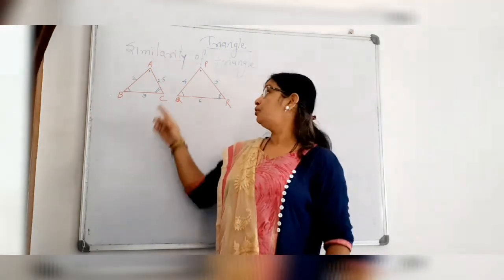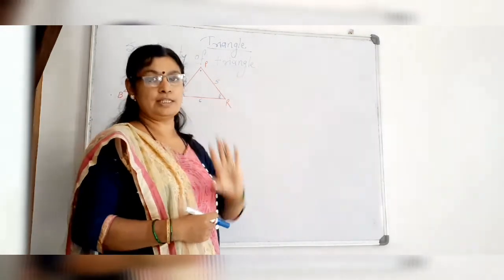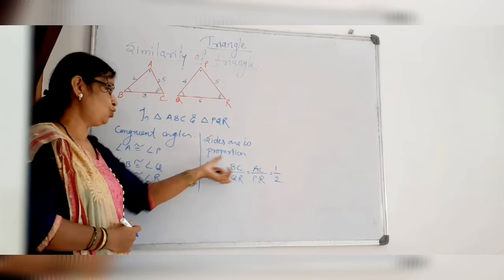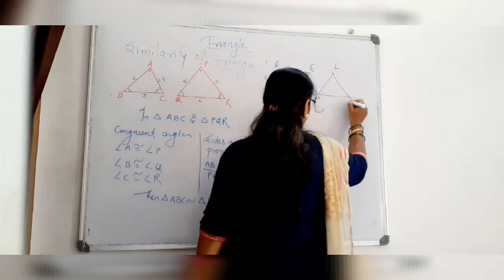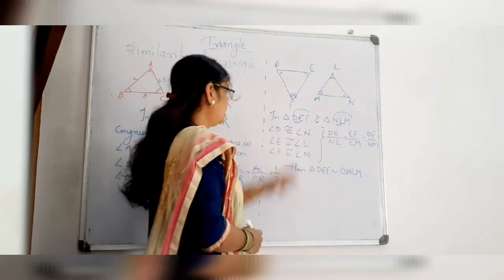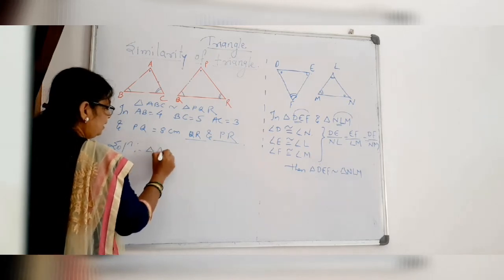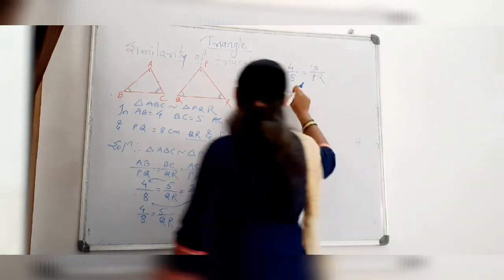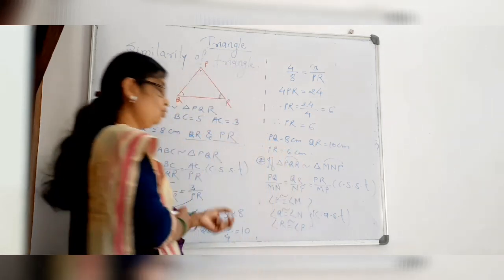Triangle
Similar triangle